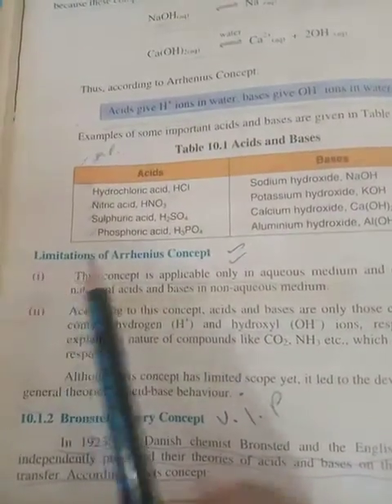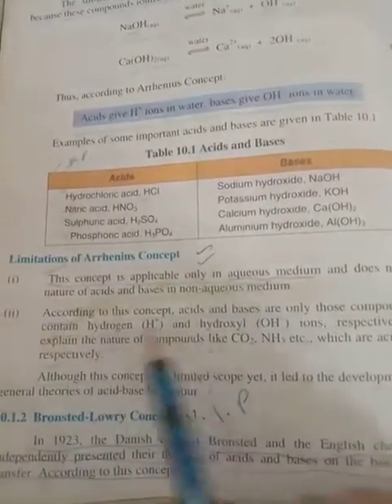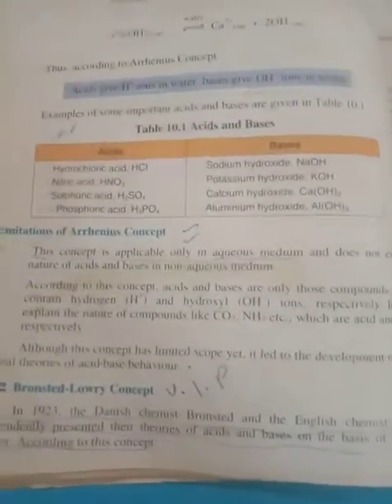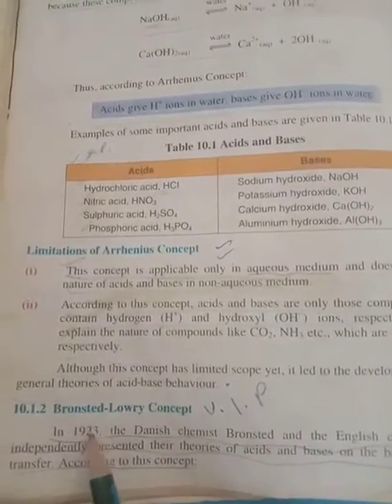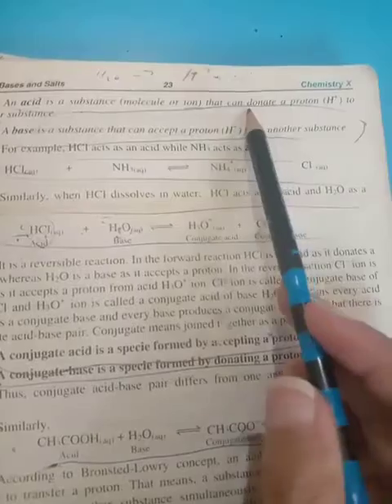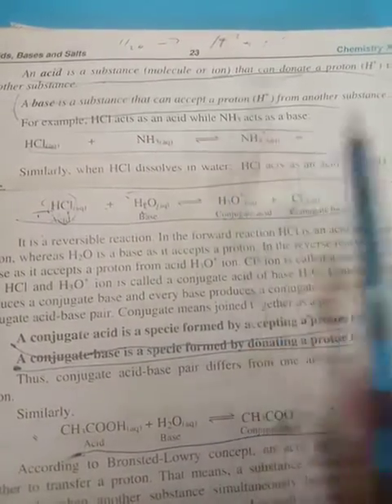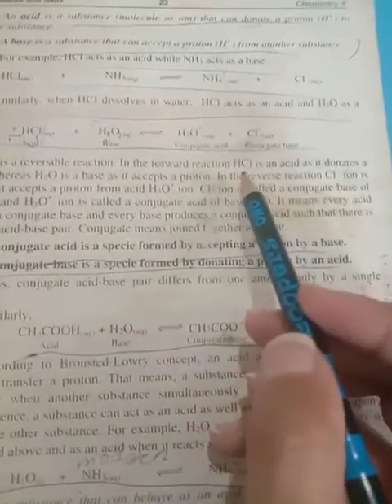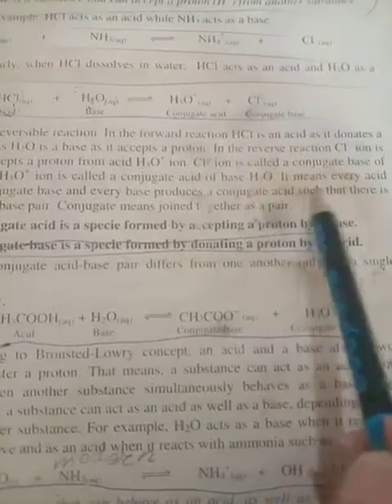Allied School Pakpattan Campus Class Tenth (Chemistry)